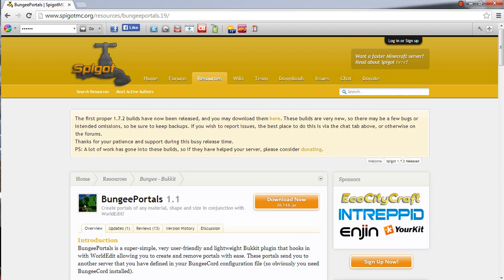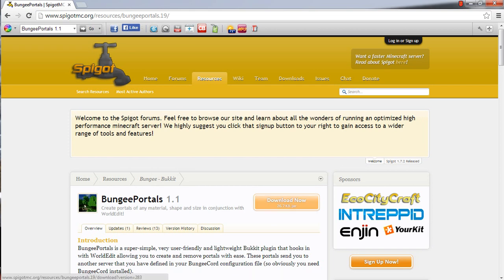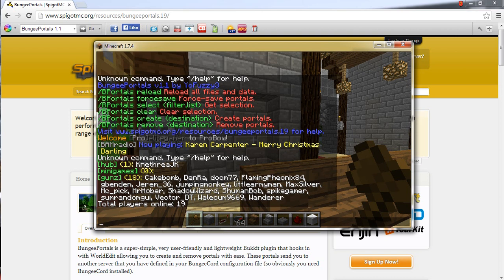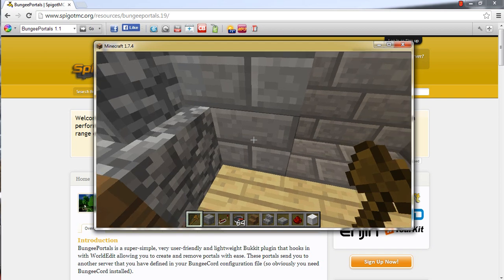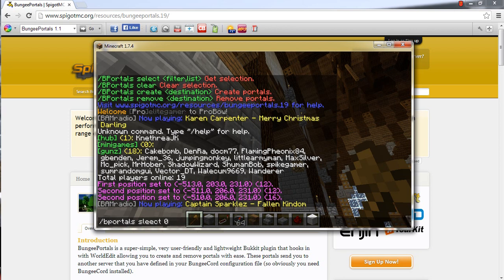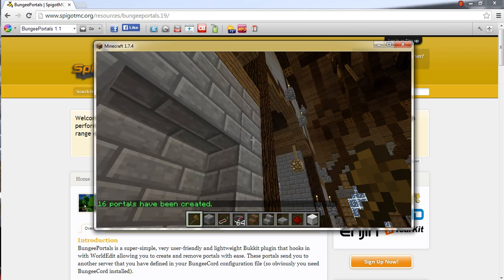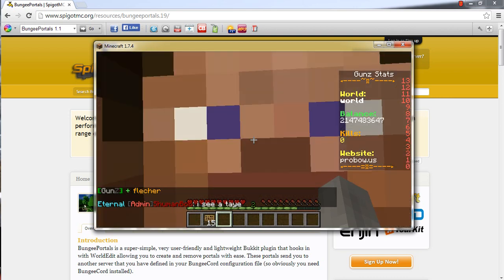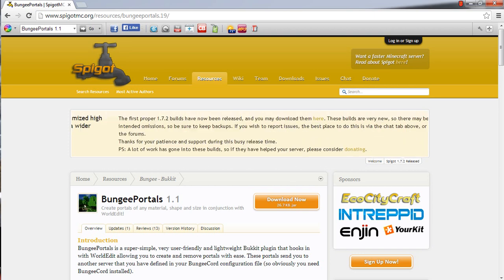How to setup a Bungee Cord Server 1.5.2 AND NEWER (Network) Part 2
Link 3 -

Today I will be showing you guys how to make a Bungee Server on MineCraft. This is every simple and easy heres how you do it!